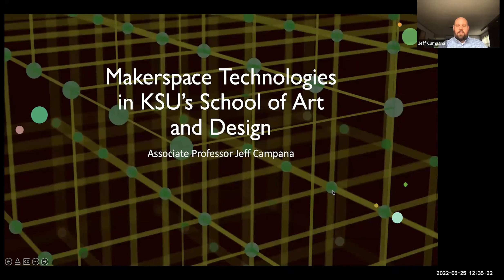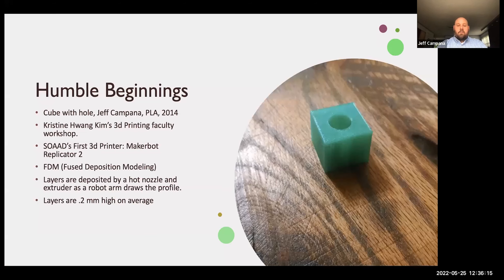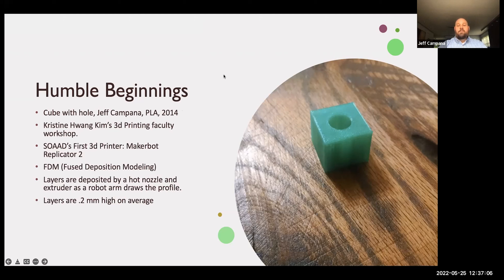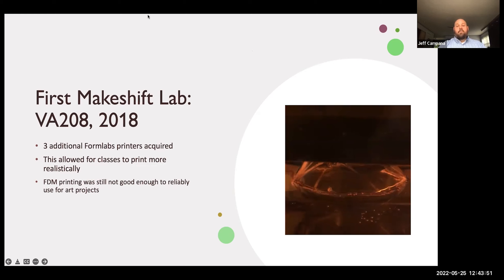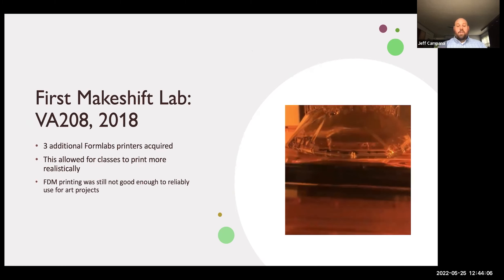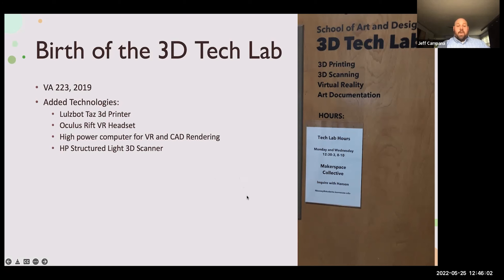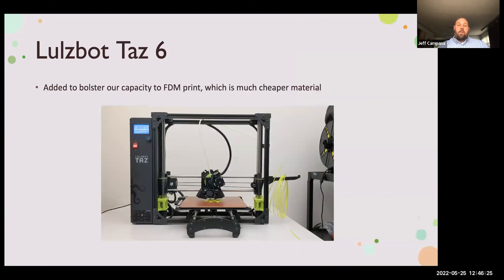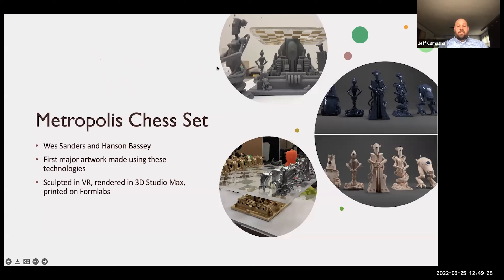Last Wednesday Lunch at Zuckerman Museum of Art, May 25, 2022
Presenter: Jeff Campana
Title: 3D Technology Advancements in the School of Art and Design

Jeff Campana, KSU School of Art and Design (SOAAD) Associate Professor of Art in Ceramics, will share a presentation on the new technologies now available to students in SOAAD for creating three-dimensional work.